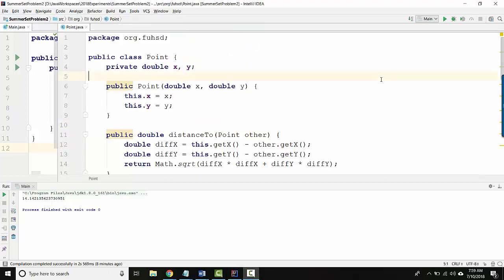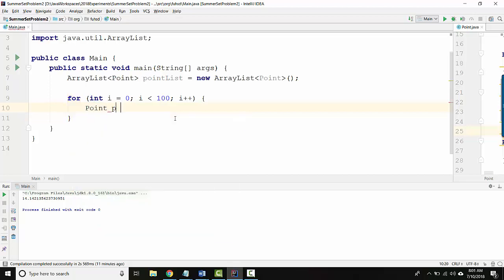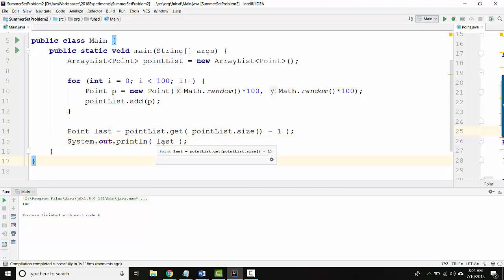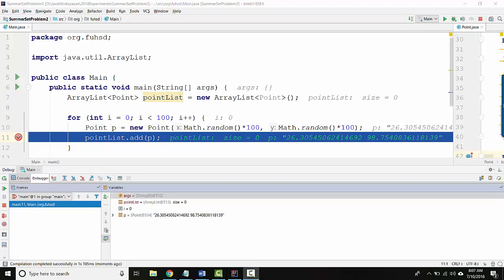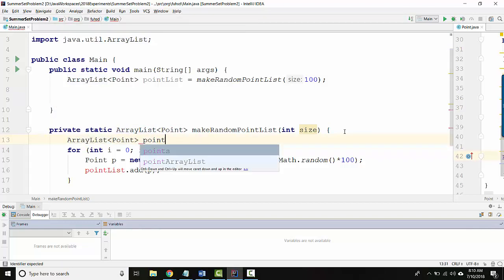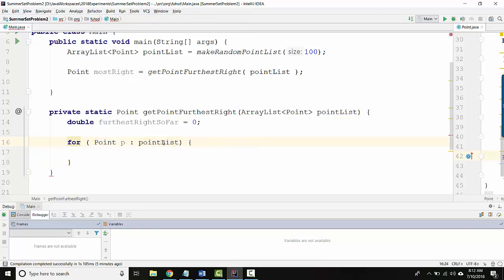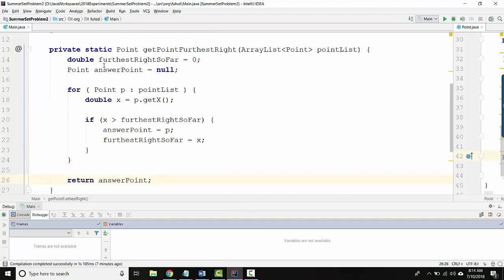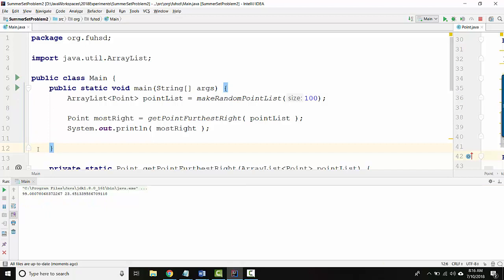Summer set 4 - Problem 2 b and c